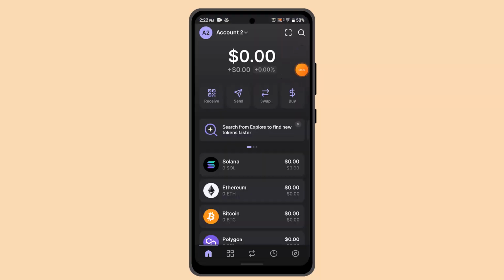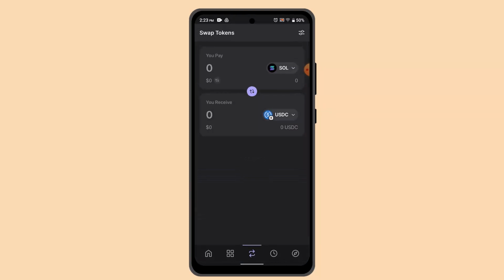How To Swap ETH To SOL On Phantom Wallet (Step By Step 2024) !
If you're looking to swap ETH (Ethereum) to SOL (Solana) using Phantom Wallet, the process is simple and easy. Follow these steps to successfully make the swap:

Log Into Your Phantom Wallet Account
Start by logging into your Phantom Wallet account. Once logged in, you will be taken to the wallet homepage, where you can manage your assets.

Access the Swap Feature
From the homepage, locate and click on the Swap icon, which is usually positioned at the top or bottom of the screen. This feature allows you to exchange one cryptocurrency for another.

Select ETH as the Asset to Swap
Once you’re on the swap page, you will be prompted to choose the asset you want to swap. In this case, type ETH (Ethereum) into the search box and select it as the asset to swap.

Choose SOL (Solana) as the Receiving Asset
Next, select SOL (Solana) as the asset you want to receive in exchange for your ETH. You can search for Solana in the receiving asset field and select it.

Enter the Amount to Swap
Input the exact amount of ETH you wish to swap for SOL. Phantom Wallet will display the estimated amount of SOL you will receive based on the current exchange rate.

Follow the On-Screen Prompts
After entering the amount, review the transaction details, including the network fees and exchange rate. Once you’re satisfied, follow the on-screen prompts to confirm the swap.

Complete the Swap
Once confirmed, Phantom Wallet will process the swap. The swapped SOL should appear in your wallet shortly after the transaction is complete.

By following these steps, you can easily swap ETH to SOL on Phantom Wallet. Make sure to double-check the amounts and fees before confirming the swap to ensure a smooth transaction.

Timestamps:

0:00 Introduction
0:10 Logging into Phantom Wallet
0:22 Accessing the Swap Feature
0:33 Selecting ETH to Swap
0:40 Choosing SOL as the Receiving Asset
0:46 Entering the Amount and Confirming
0:54 Completing the Swap
1:00 Conclusion